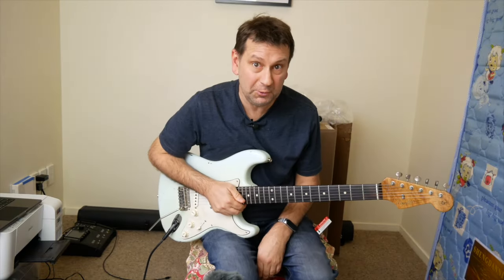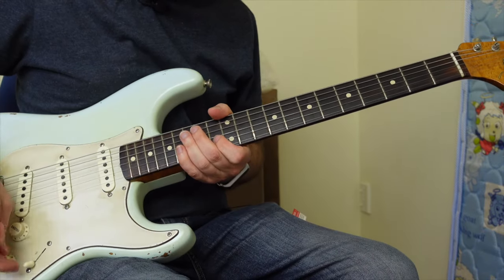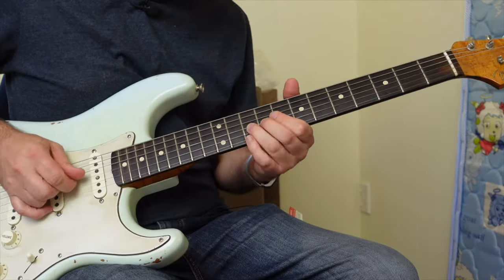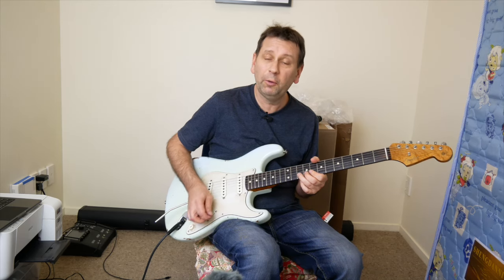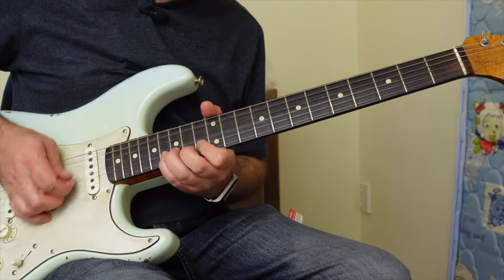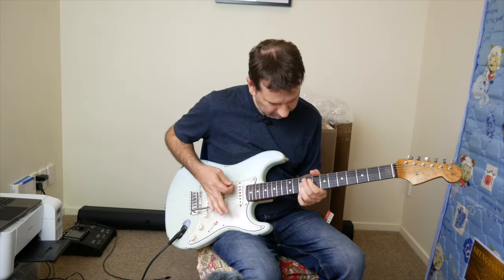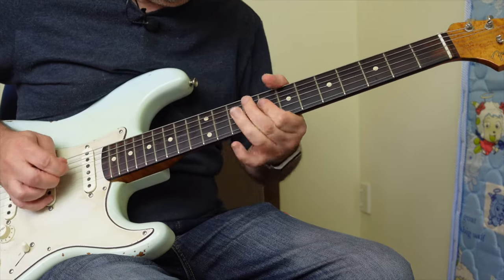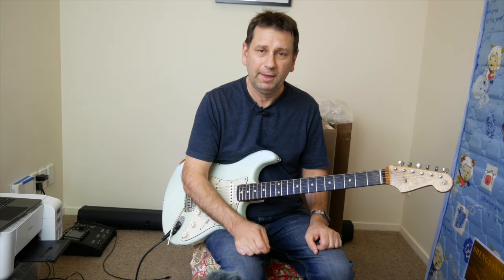Unlocking Expressive Playing : Blues Guitar Dynamics Explained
Unlocking Expressive Playing : Blues Guitar Dynamics Explained @crossroadbluessecrets

In this video I thought I'd talk a bit about blues Dynamics and the importance of your little fingers!.